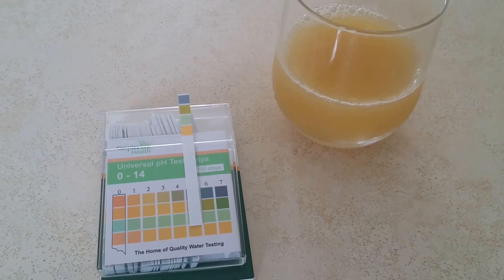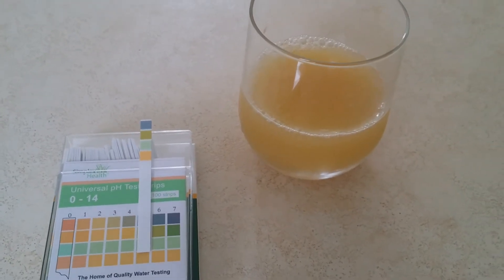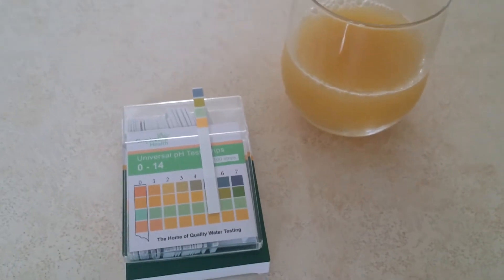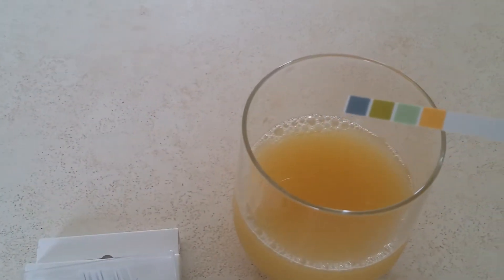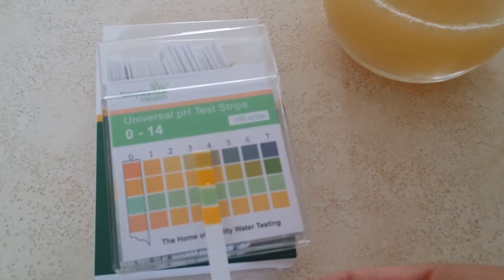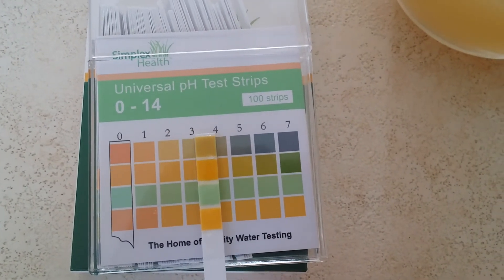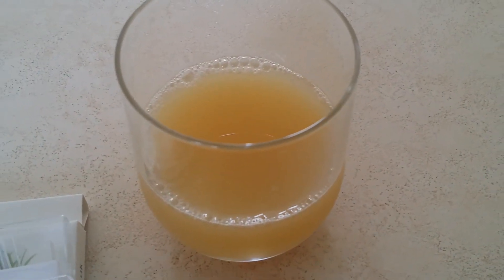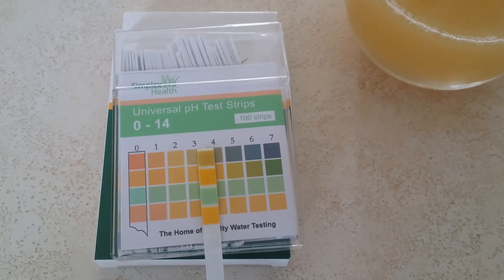What is the pH of apple juice? Using pH Test Strips by Simplex Health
Find out the pH of apple juice using our Universal pH Test Strips.